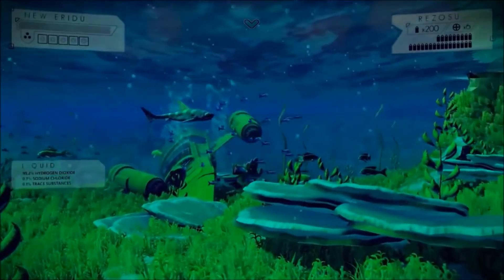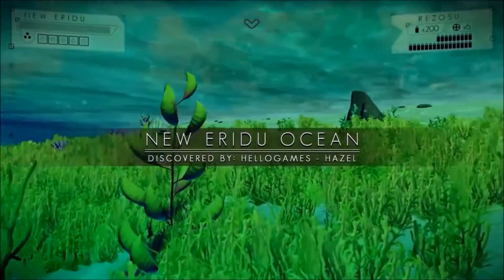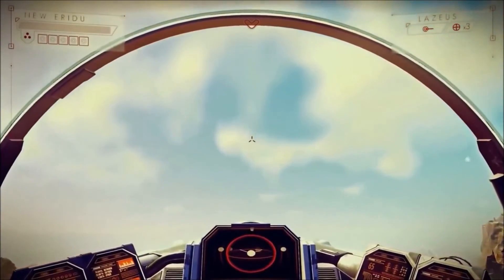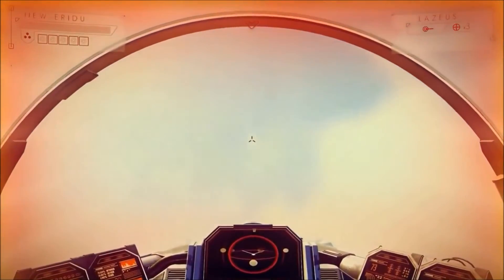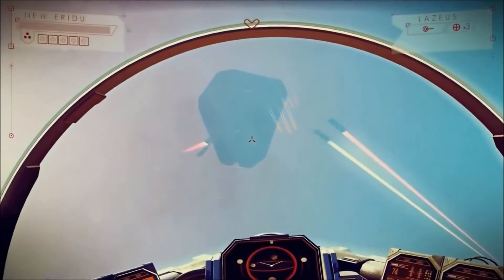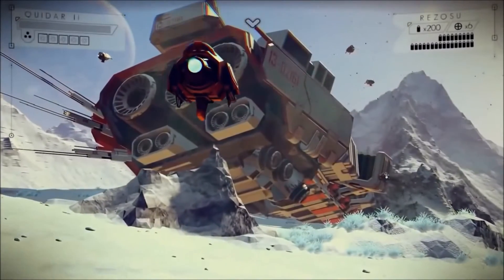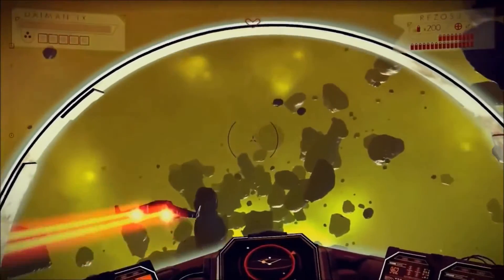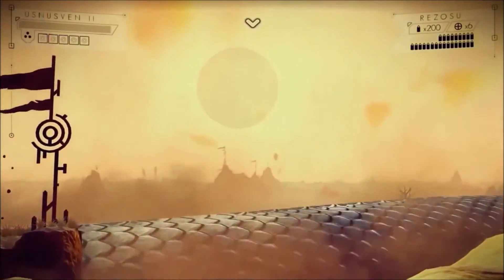What To Expect In No Man's Sky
This is the first Video of our new series: No Man's Sky. I go into detail and give my thoughts about the new game coming out in August of 2016